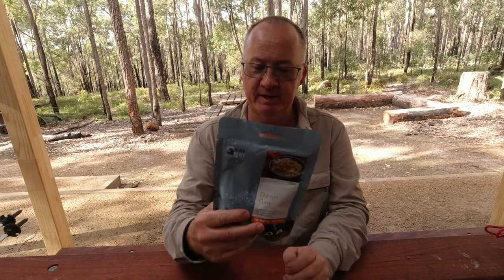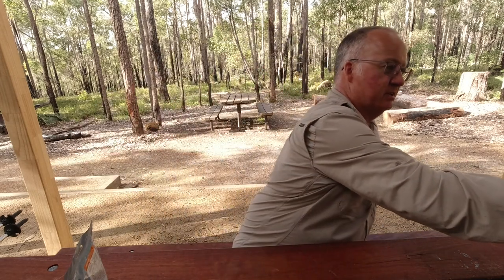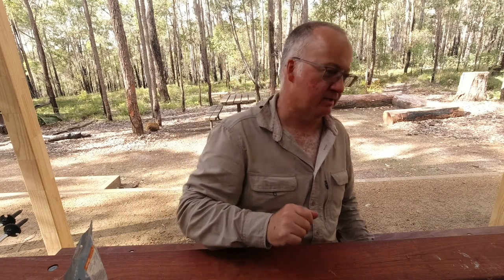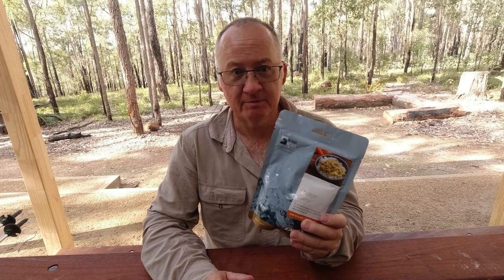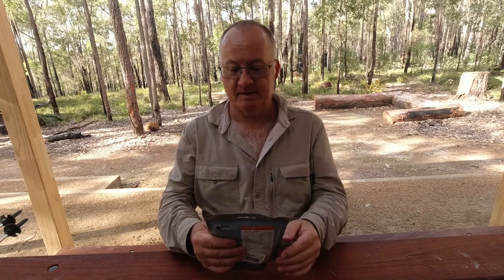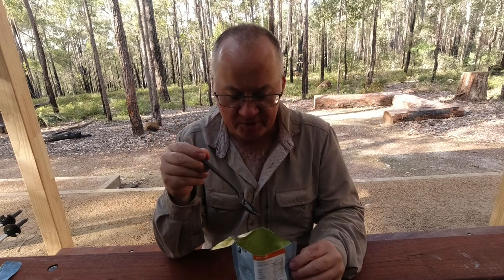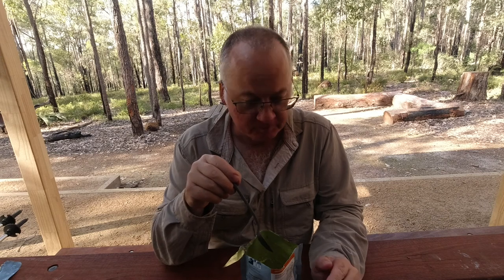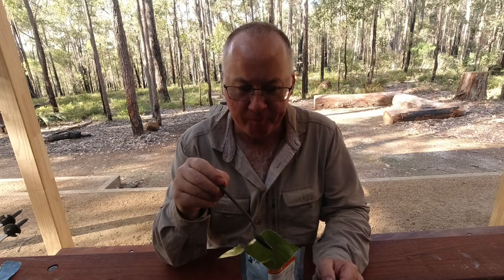On Track MRE Meals Chicken Curry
Meals for the track, ideal meal for hikers who don't mind carrying a little extra weight for a tastier meal.
MRE meals that have come a long way with flavor.
Meals for backpackers and preppers.
Ideal meal if your going bushwalking, day walks, hiking multiday tracks, or stocking up your preppers stock.
A hot tasty meal, starting with breakfast, Lunch, Dinner and any time that you want.